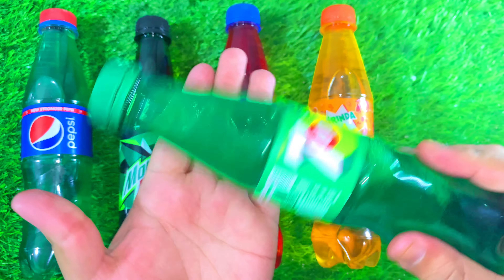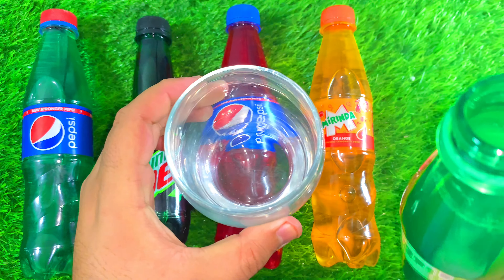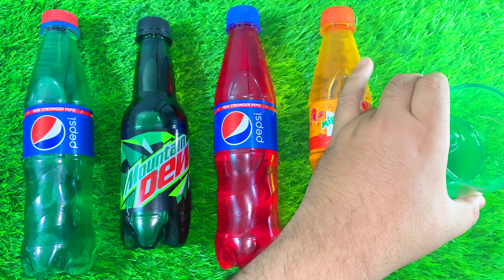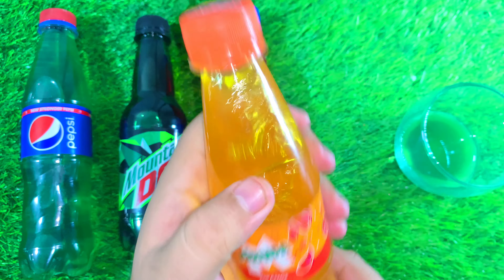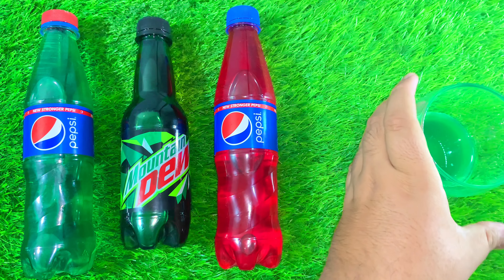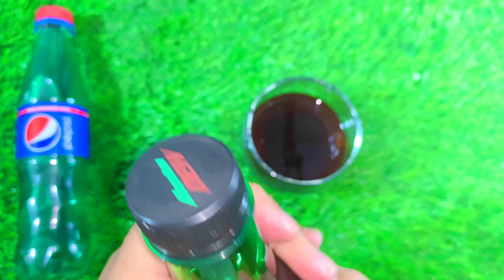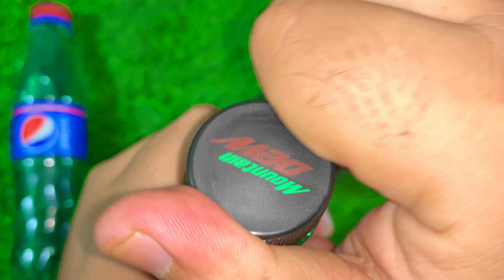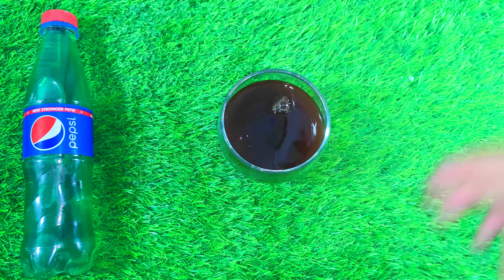🍭 Learn Colors Lollipops.Yummy Rainbow Lollipops ASMR Mentos Rainbow Coca-cola Pepsi Dew Mirinda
🍭 Learn Colors Lollipops. Yummy Rainbow Lollipops ASMR Mentos Rainbow Coca-cola Red Green Pink Blue

Dive into a colorful world with our mesmerizing ASMR video, "Learn Colors Lollipops." Experience the joy of discovering vibrant rainbow lollipops in red, green, pink, and blue hues. Watch as we explore the delightful combination of Mentos and Coca-Cola, creating a fizzy rainbow sensation. Learn how to make a rainbow unicorn horse with Orbeez, adding a magical touch to your creations. Join us as we embark on a journey of learning colors with ice cream and shapes, engaging both kids and adults alike. Witness the epic showdown between Coca-Cola and Mentos, along with other popular sodas, in an explosive experiment. Indulge your senses with Chupachups lollipops and immerse yourself in the ultimate color challenge. Whether it's eating only one color or experiencing colors for 24 hours straight, this video promises excitement at every turn. Join us as we explore the world of colors, one sweet treat at a time.